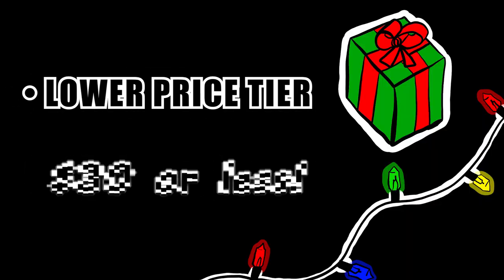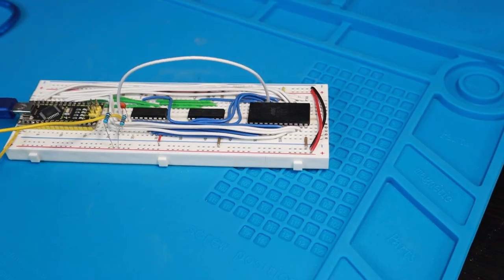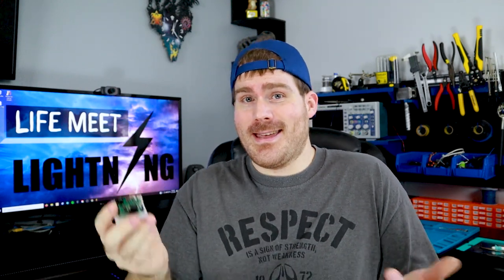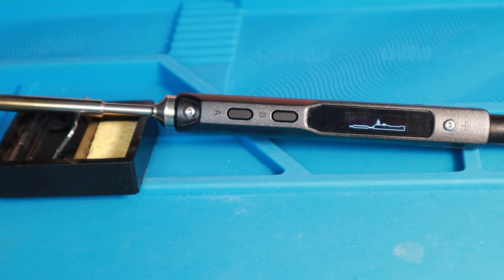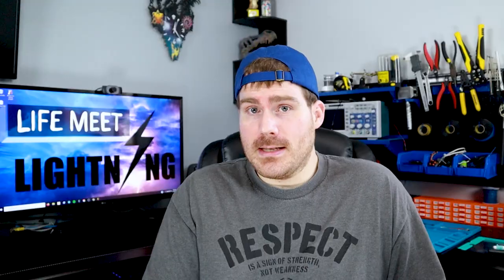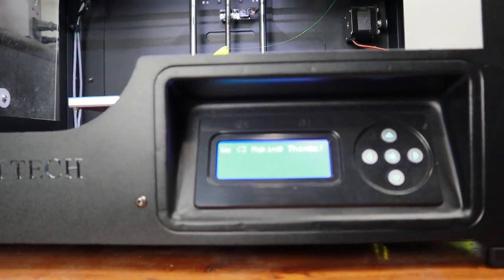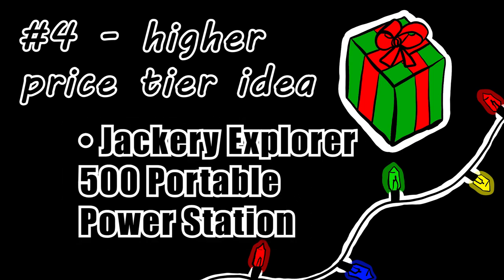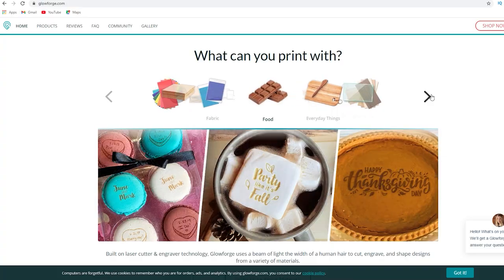Best Gifts for Maker | What to Get Electrical Enthusiast for Christmas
Let's talk about the best gifts for the maker or electrical enthusiast in your life! Don't know what they already have? No problem! Life Meet Lightning discusses
 the best gifts you can get a maker or electrical hobbyist that gets around this problem! This gifts list is separated into two categories: Unique gifts your maker likely doesn't already have, and gifts they wouldn't mind having more of, even if they already have it! This list includes suggestions in three tiers of price ranges. The lower tier has suggestions for under $30. The middle tier will have some ideas in the $30 to $100 range, and the higher end suggestions will range from $100 to $500! Also, as a fun added bonus, I'll recommend an even higher end gift suggestion for fun! You know, if you just won the lottery or something!

Chapters:

0:00 In the Beginning!
1:01 Lower Price Tier Gift Ideas - Under $30!
5:42 Middle Price Tier Gift Ideas - $30 to $100!
9:14 Higher Price Tier Gift Ideas - $100 to $500!

NodeMCU ESP8266:
Breadboards:
Hook-up Wire:
Espotek Labrador:
Code by Charles Petzold:
Arduino Starter Kit:
Arduino Sensors Kit:
TS100 Soldering Iron:
TS80 Soldering Iron:
Wall Control Metal Pegboard:
MakerBeam Structural Materials:
Qidi Tech X-Pro 3D Printer:
Jackery Explorer 500 Portable Power Station:

Special Bonus Gift Idea (In case you won the lottery!)